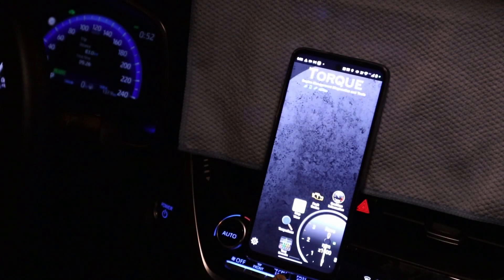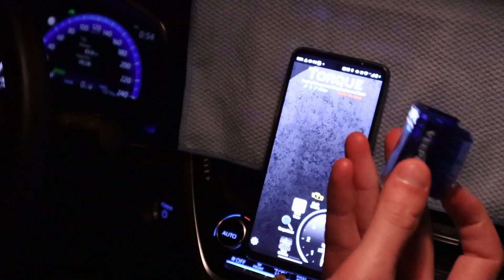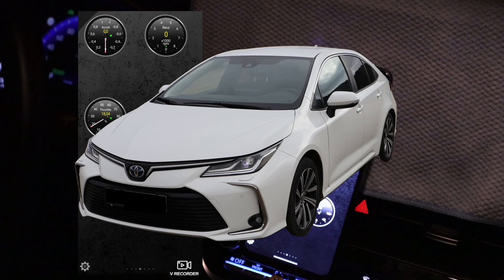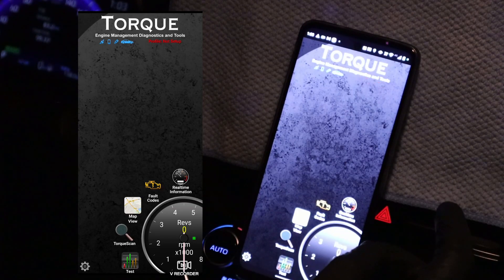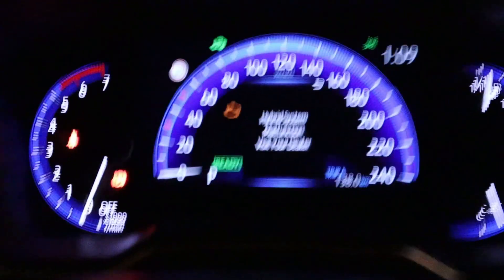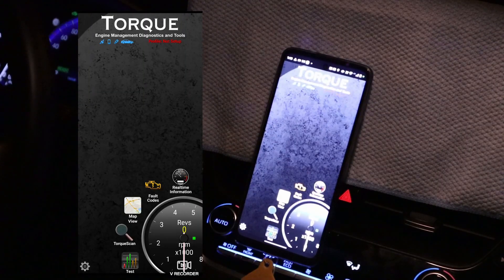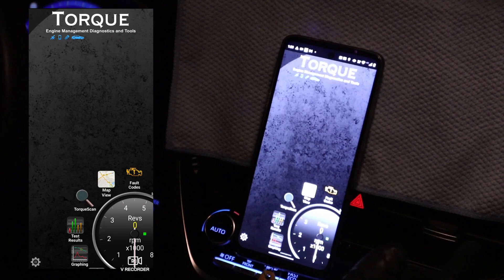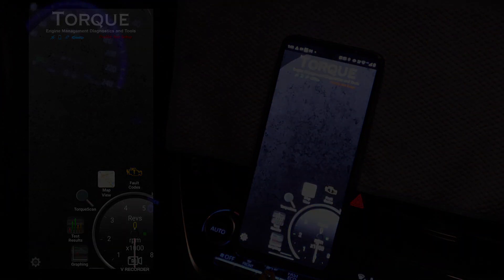Do cheap OBD scanners work? $5 Torque app